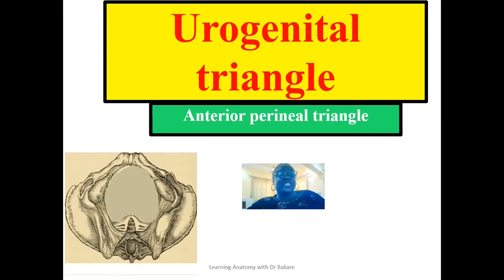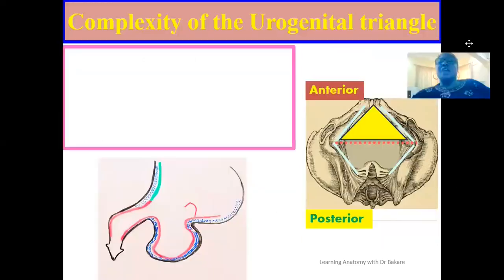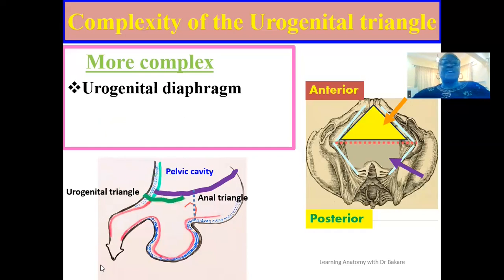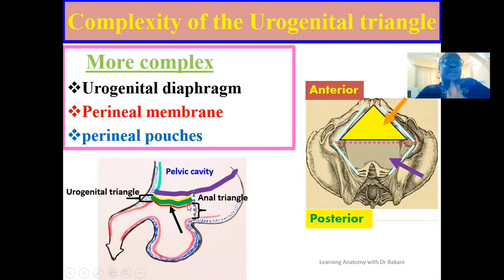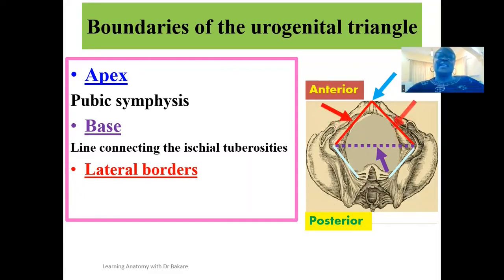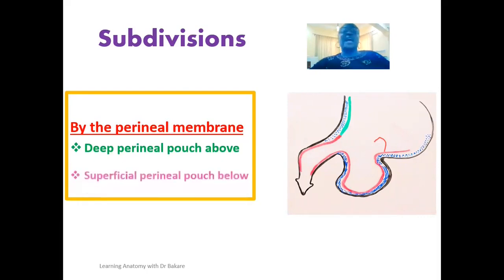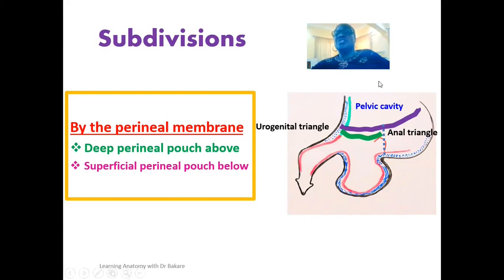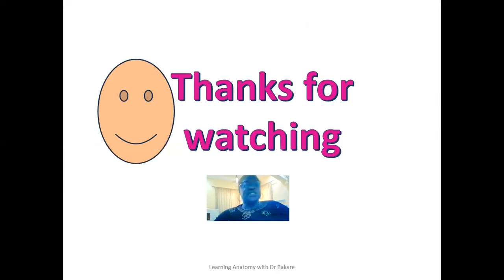Urogenital triangle // Anatomy, boundaries and contents of the urogenital triangle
This is an anteriorly placed triangle in the perineum.